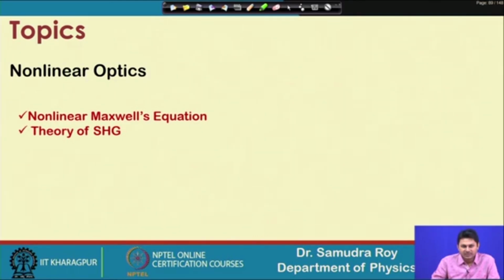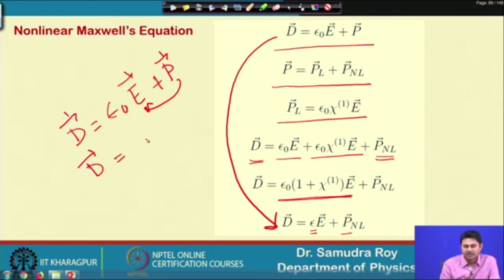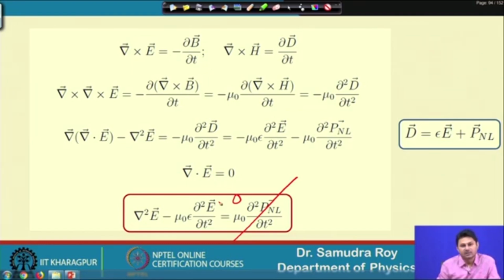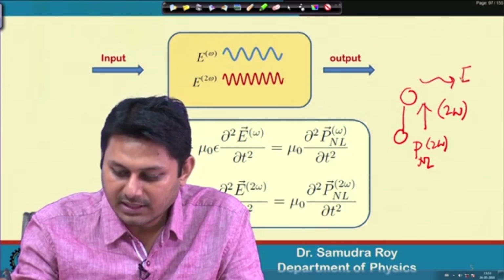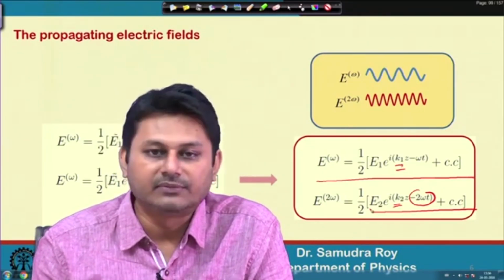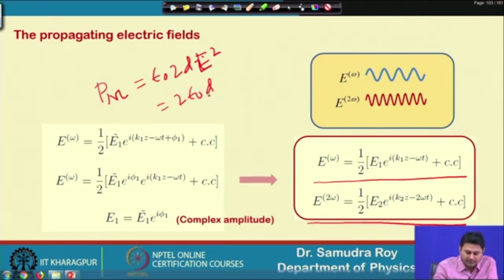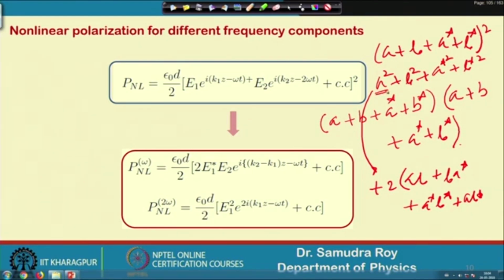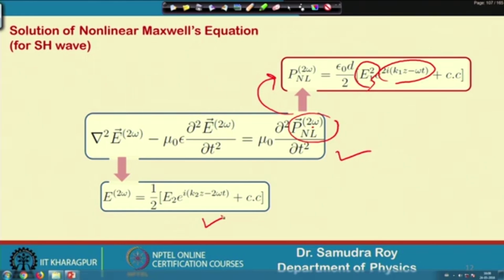Nonlinear Maxwells equation#swayamprabha